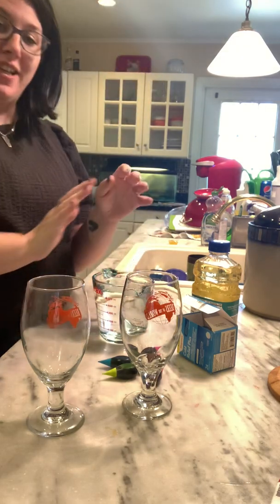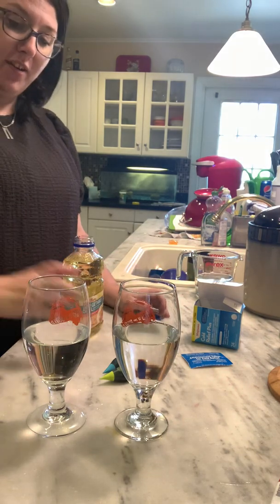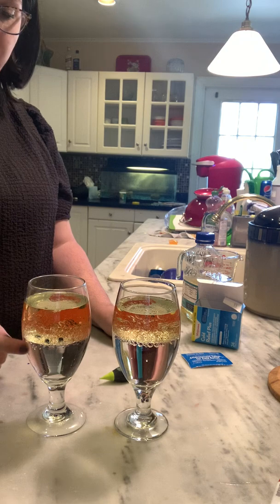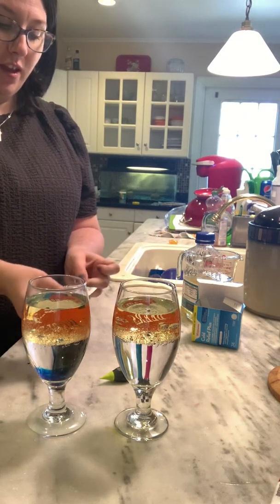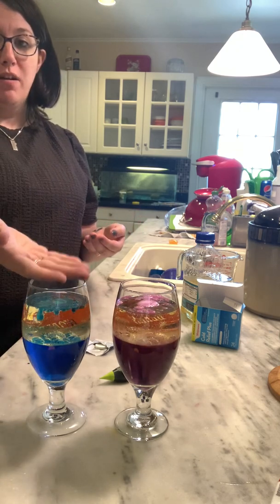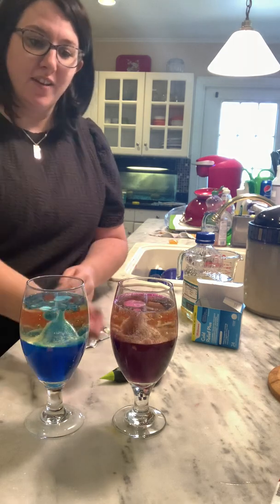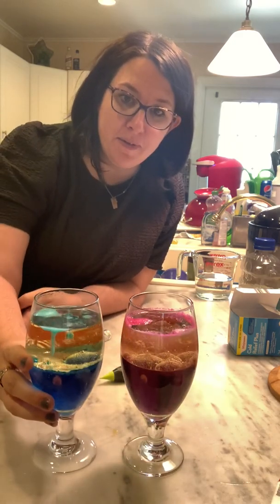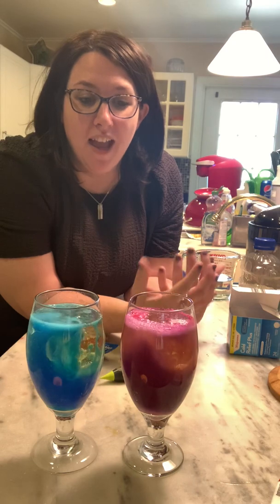Crafting in Quarantine: Lava Lamp Science Activity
A fun science experiment in which we lean about density!